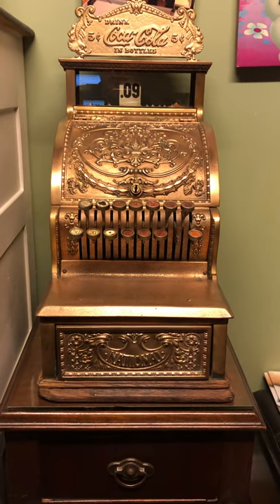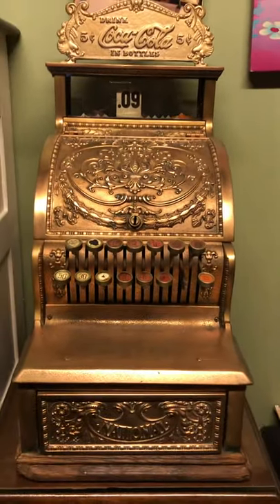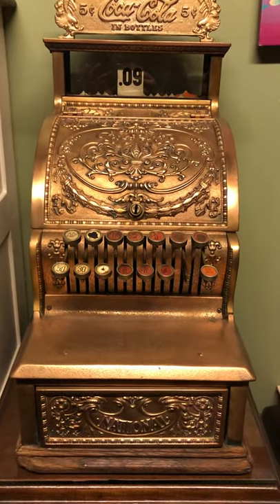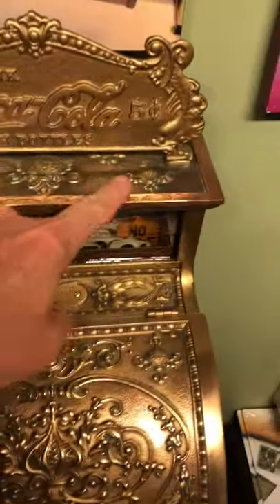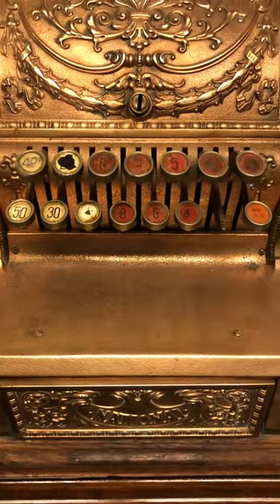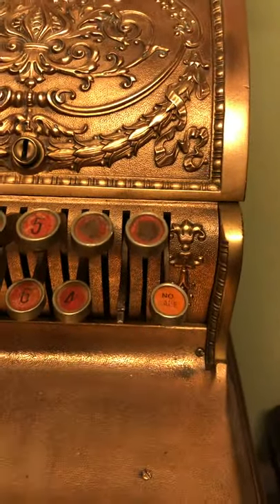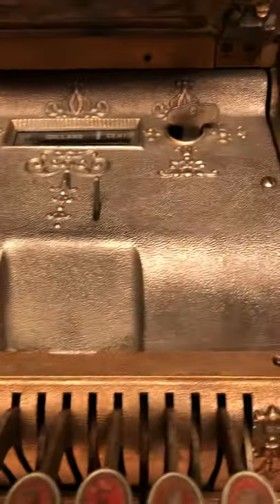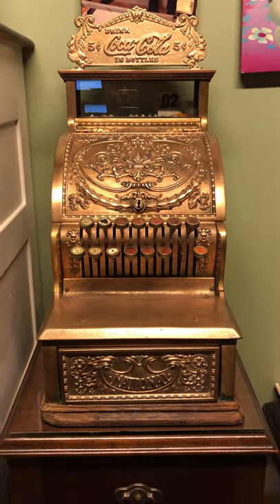National Cash Register Model 310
Original non restored Model 310 NCR still works great!